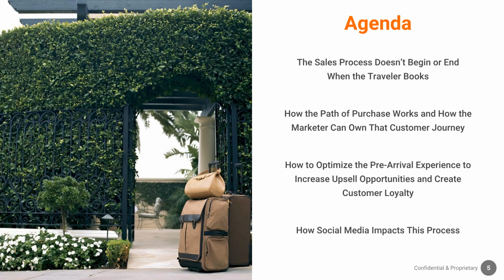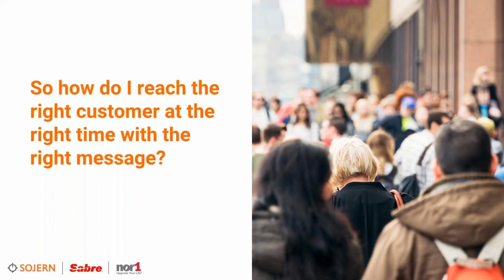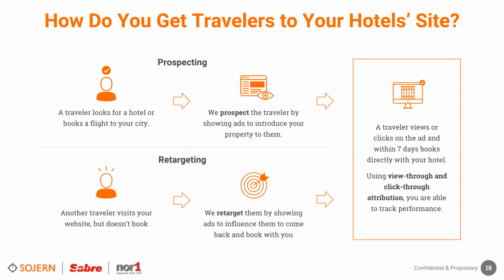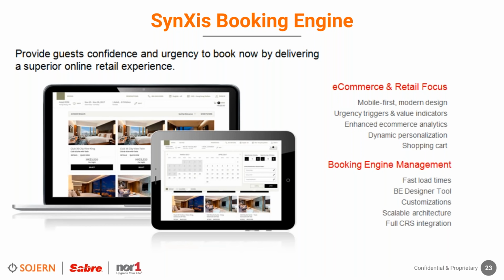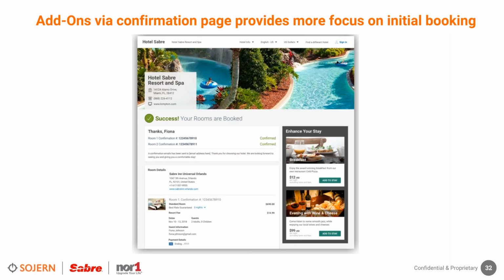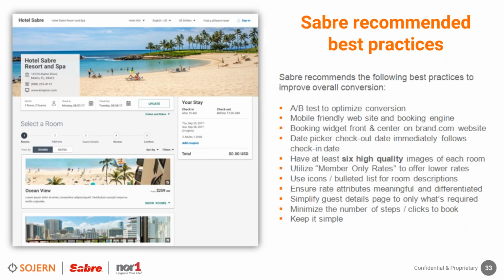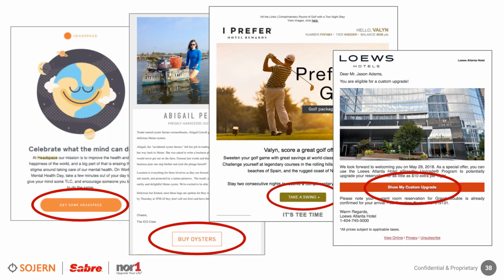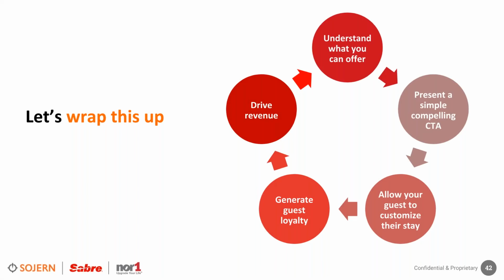How to Influence Guest's Behavior From Booking Through Pre Arrival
Join Sojern, Sabre and Nor1 as our experts take a look at how you can own and optimize over 451+ touchpoints in the average path-to-purchase to generate 1.5-3x more direct bookings, be less reliant on OTAs, and give the guest the booking experience they want to have so they chose more upsells and come back again and again.